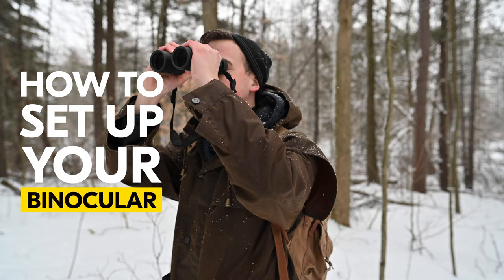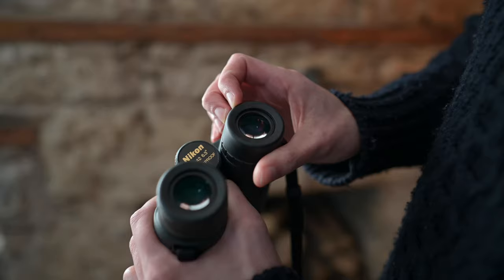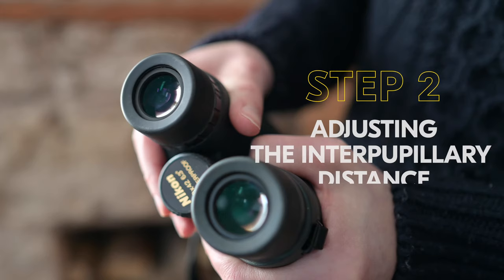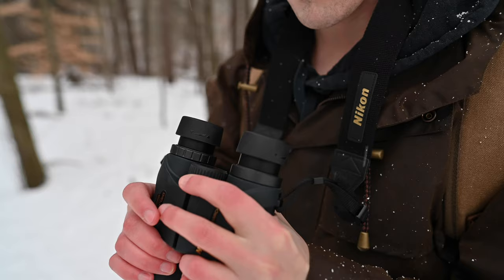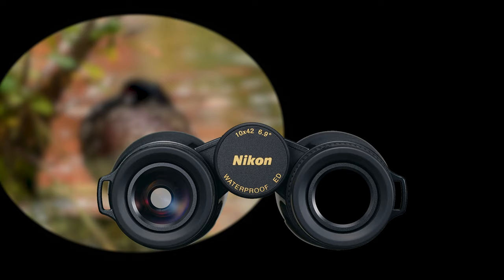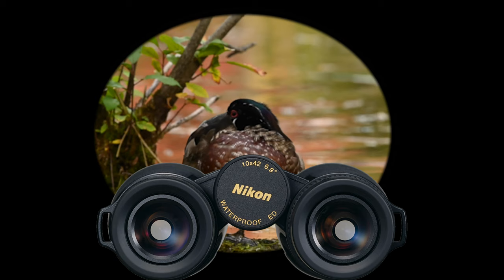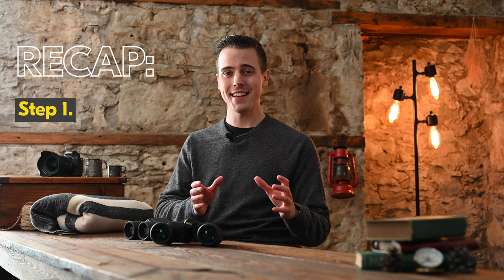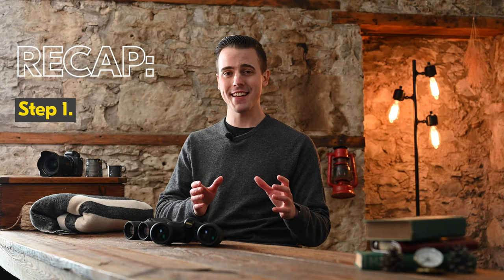How Do You Setup a Binocular?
Whether you’re using our binoculars for bird watching, hiking, stargazing, marine observations, astronomy or anything else, Nikon binoculars carry a preeminent reputation for crystal clear optics for every outdoor activity.

But How do you set one up properly so that it performs well? In this video, Nathan will get you started on how to set up your binoculars the correct way.